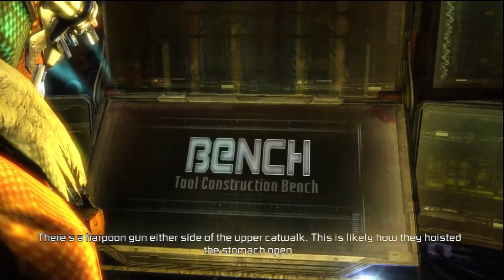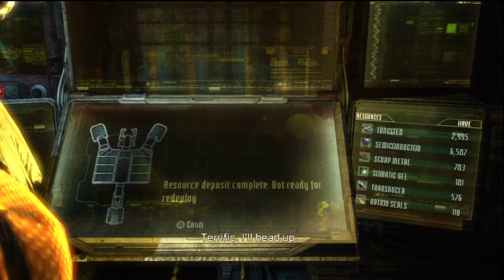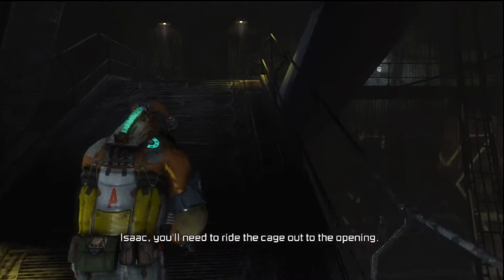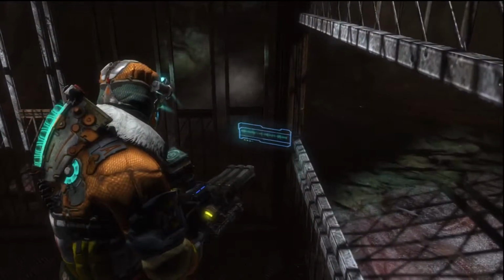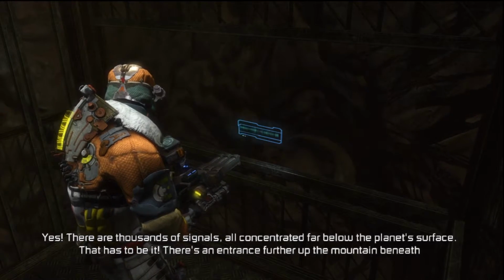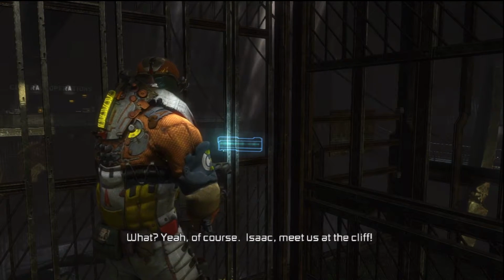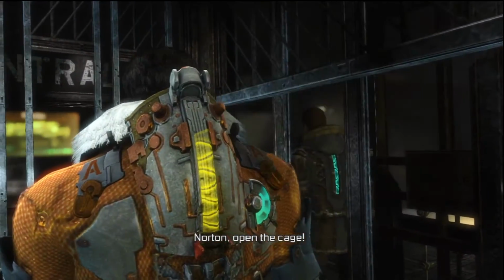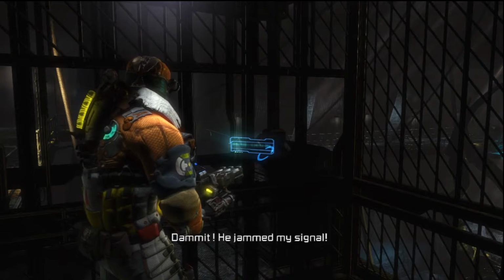MsViolence Plays the Impossible (Ep #30) w/commentary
My playthrough of Dead Space 3 on Impossible difficulty

Like, Subscibe, and Comment! :)